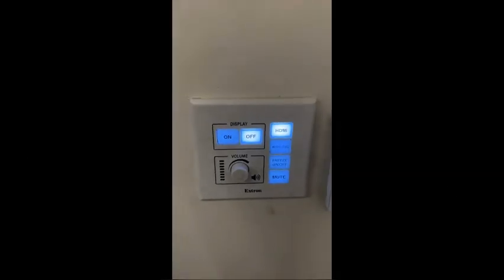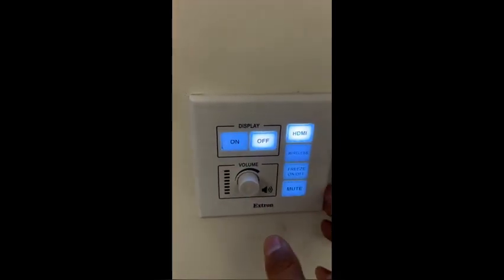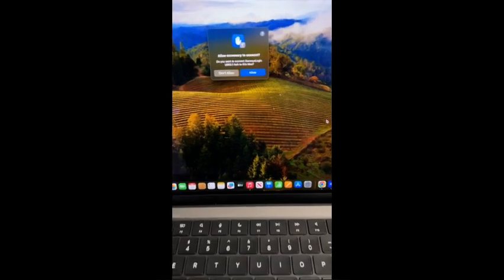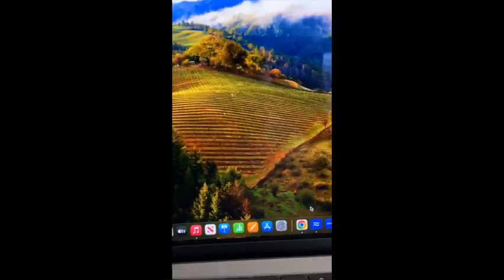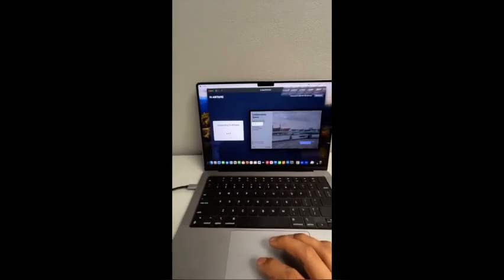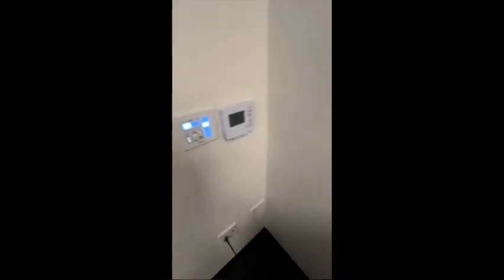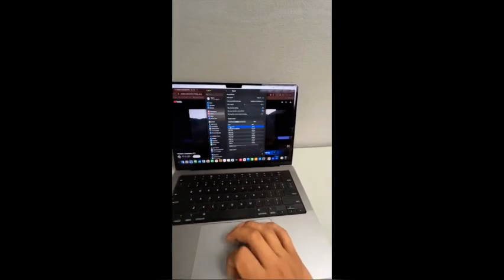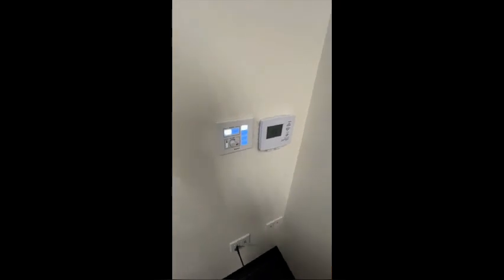Connecting to a Projector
How To Video Guide to support our presenters at our SPARK professional learning event.
0:10 Connecting using HDMI (Recommended)
2:05 Wireless Option using AIRTAME
4:07 Sound (Change output from computer to speaker)
4:35 How to Freeze your sound
4:51 How to Mute